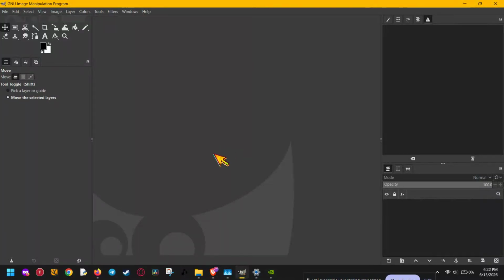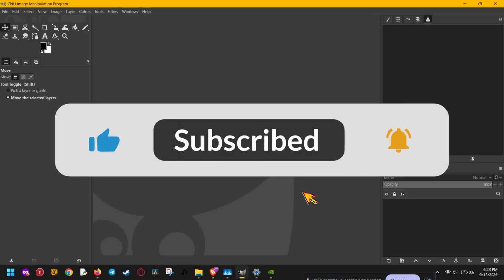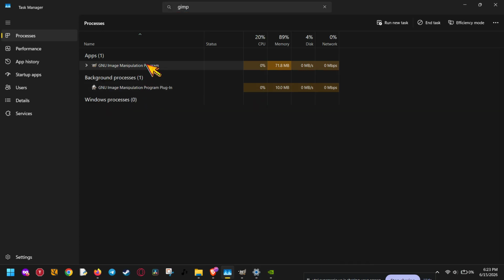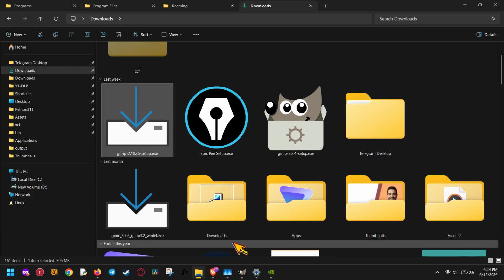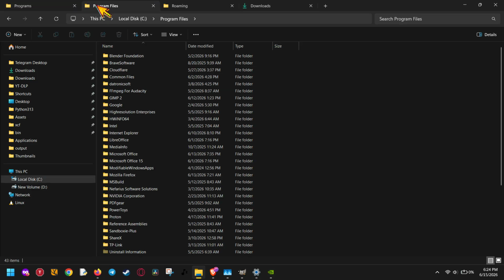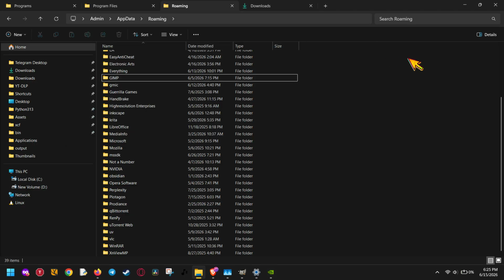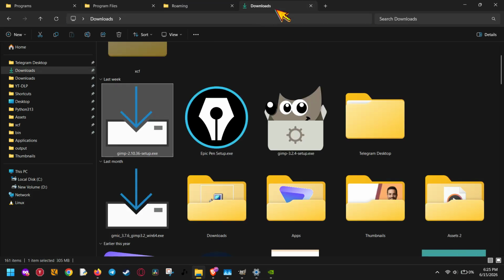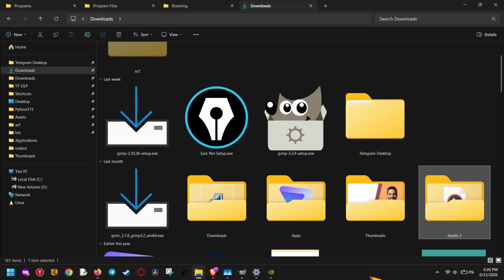Gimp Update Error Fix (Easy Windows Guide)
Learn how to fix a GIMP update error on Windows by clearing corrupted files, ending background processes, removing leftover folders, and reinstalling GIMP safely.
This step-by-step tutorial helps you resolve install and boot issues quickly using a clean, simple method.

🕚Timestamps:
00:00 Intro
00:20 Stop GIMP Background Processes
00:48 Restart Your Computer
01:01 Uninstall GIMP
01:19 Delete Leftover Program Files
01:42 Reset the Roaming Profile Folder
02:09 Reinstall GIMP As Administrator
02:35 Extra Troubleshooting Tips
02:53 Recap And Outro

✍️What You'll Learn In This Video:
• How To Fix A GIMP Update Error On Windows
• How To End GIMP Background Processes In Task Manager
• How To Perform A Clean GIMP Reinstall
• How To Delete Leftover GIMP Program Files
• How To Reset Corrupted GIMP User Settings
• How To Reinstall GIMP As Administrator
• How To Troubleshoot GIMP Installation Failures
• How To Prevent Future GIMP Update Problems

💡Pro Tips:
• Always close GIMP completely before uninstalling or reinstalling it.
• If you are unsure about deleting the Roaming folder, rename it first as a backup.
• Download GIMP only from the official website to avoid unsafe or outdated installers.
• Run the installer as administrator to reduce permission-related errors.
• Restart your PC after cleanup to make sure all locked files are released.

📱 How To Download GIMP Mobile:
GIMP does not currently have an official mobile app for Android or iOS.